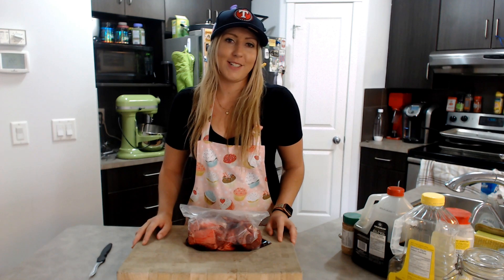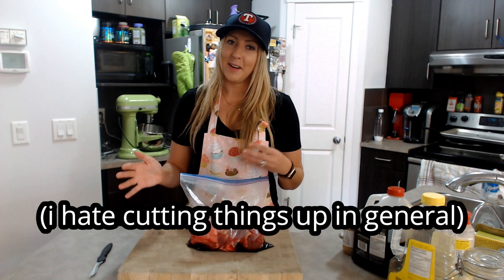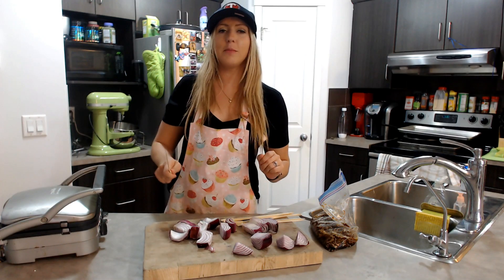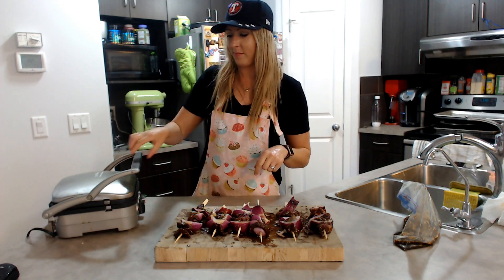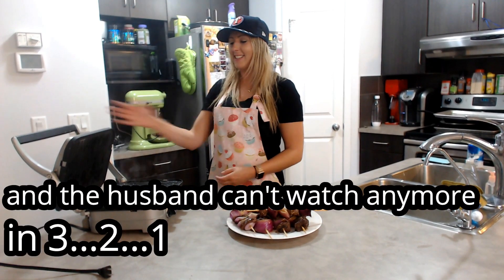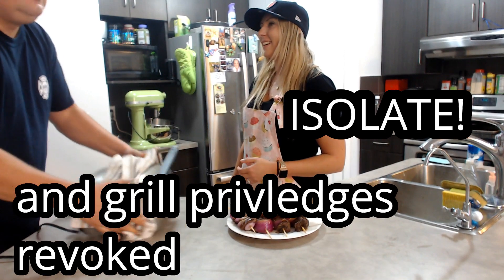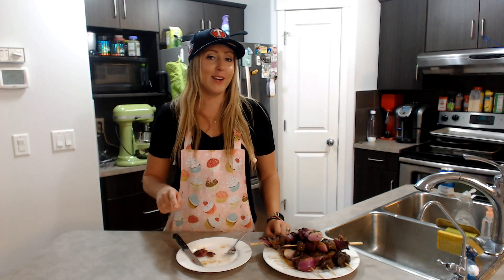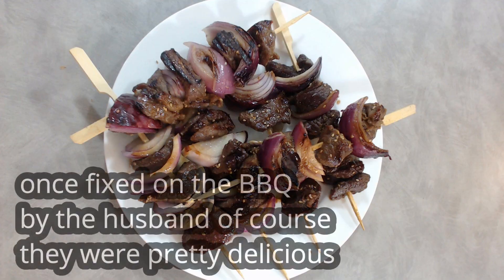Grilled Asian Garlic Steak Skewers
In this weeks episode I only set the fire alarm off 3 times...
I am the worst at cooking with temperatures!
Despite that, I think these grilled Asian garlic steaks would have been amazing if someone better at cooking made them
The marinade for the grilled Asian garlic steaks was actually very delicious and I could see myself using it on other recipes in the future such as stir fry
Thanks again to Finbar the Second Prince of Zimbabwe for the recoomendation
If you have any recipes you'd like me to try leave them in the comments!